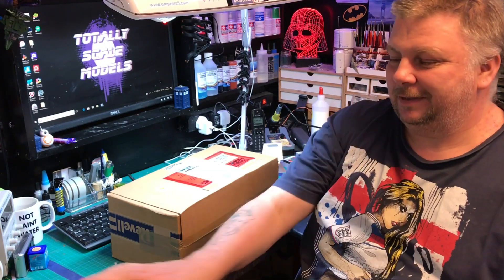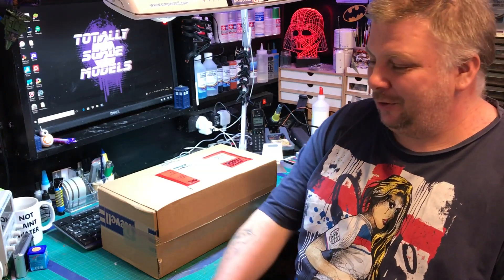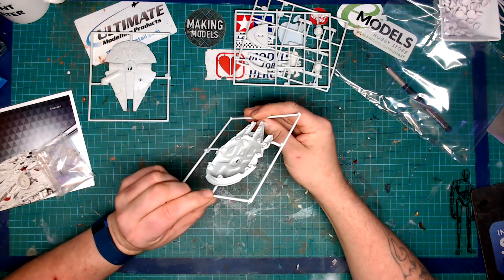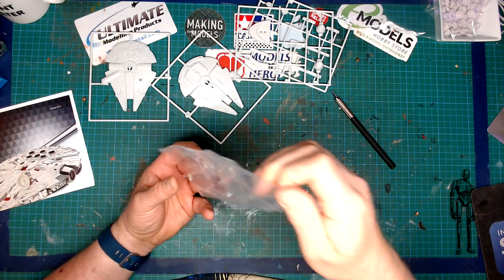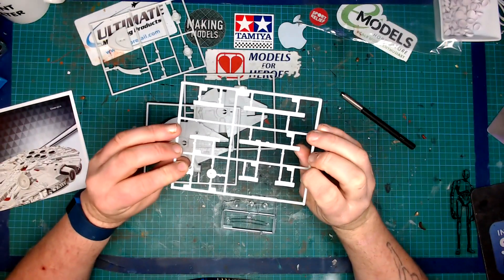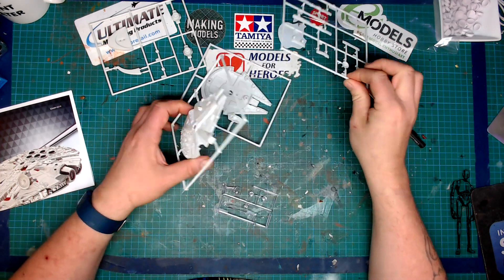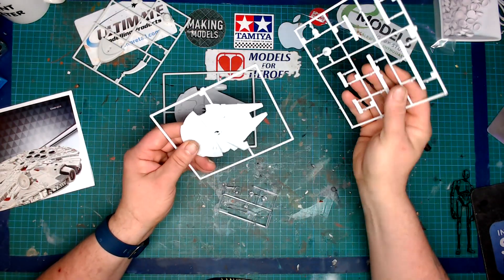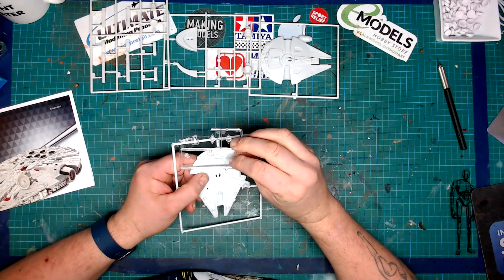Mail Bag, Revell Prize Draw via Instagram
I got in the post today my prize from revell